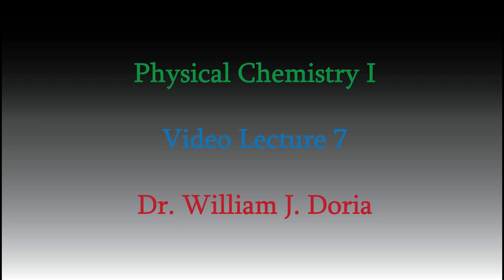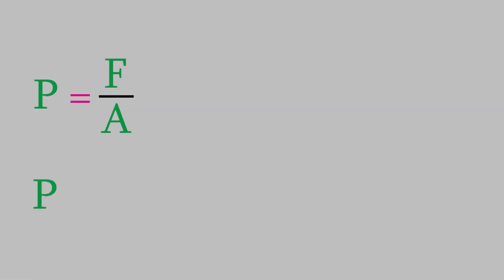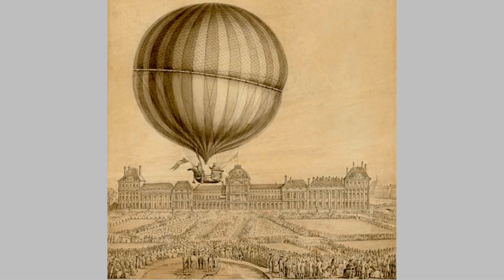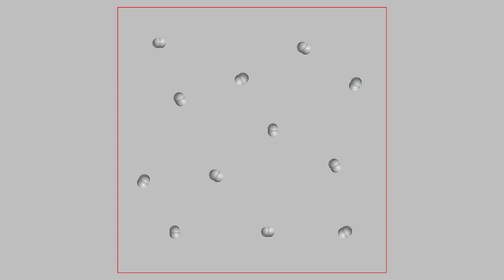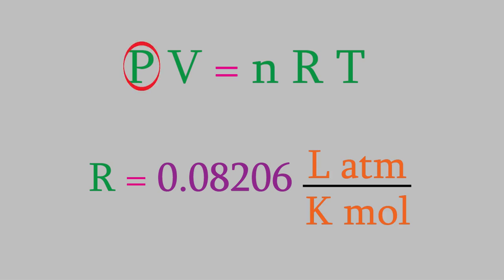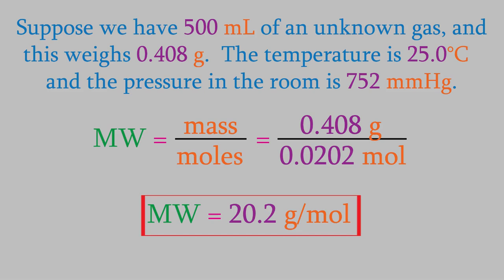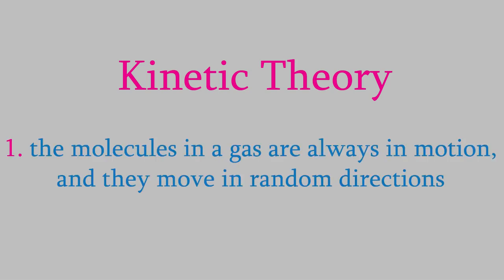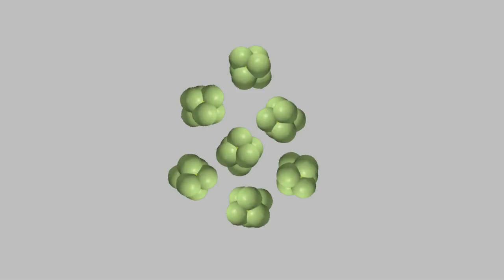Physical Chemistry, Part 7: Pressure, Gas Laws (the Basics), and Kinetic Theory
Today, we go back to some basics about gases and gas laws, and we'll look more closely at pressure and what it really means.  We'll also look at Kinetic Theory, the idea that underlies all our basic concepts about gases and the way gas molecules behave.  This lays the groundwork for some in-depth topics we'll cover soon!